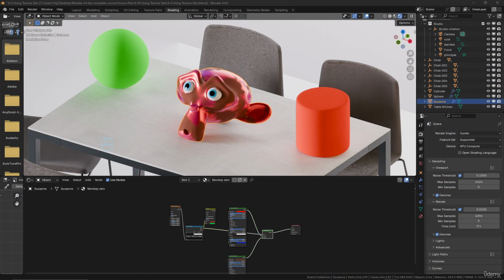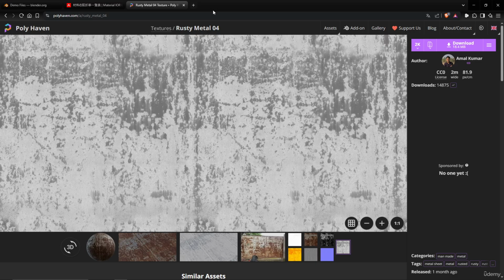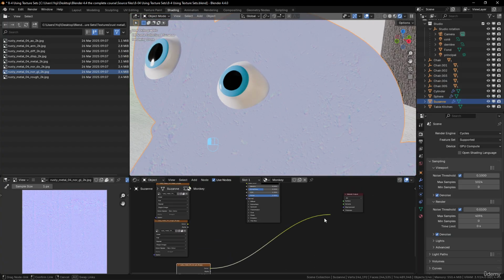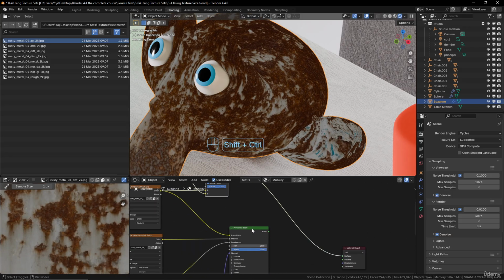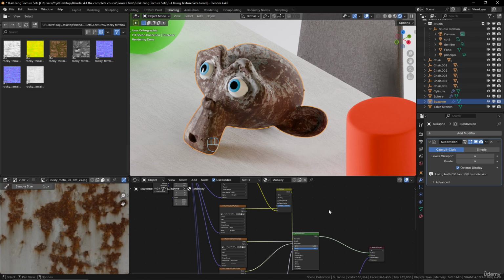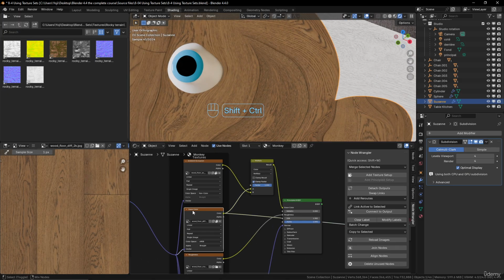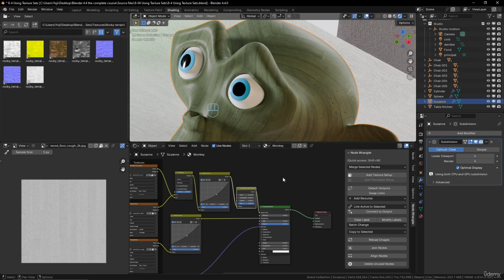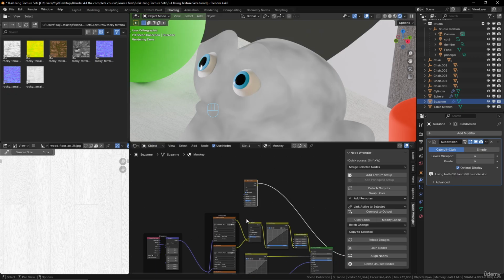Blender Tutorial | Using Texture Sets for Materials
Blender’s Texture Sets allow you to add depth, realism, and detail to your 3D models. In this beginner-friendly tutorial, we’ll explore how to use texture sets to build professional-looking materials.

👉 In this video, you’ll learn:

What texture sets are and why they matter
How to apply Base Color, Roughness, and Normal maps
Using image textures inside the Shader Editor
Tips for UV mapping and proper texture alignment
How texture sets improve realism in Blender projects

📌 By the end of this tutorial, you’ll know how to transform a plain model into a realistic material-rich object using texture sets.